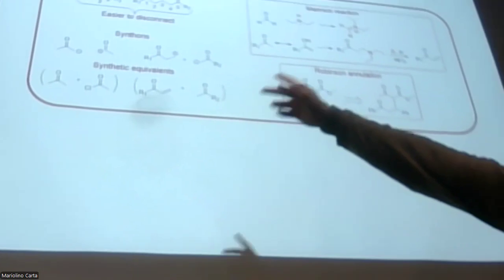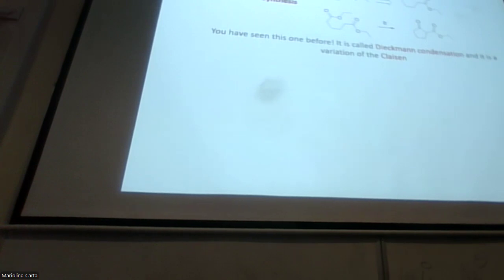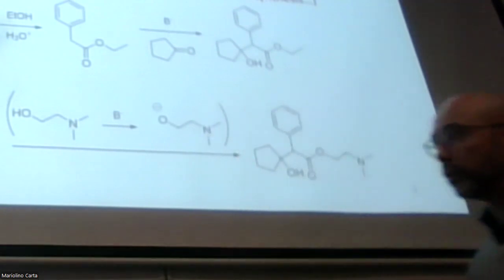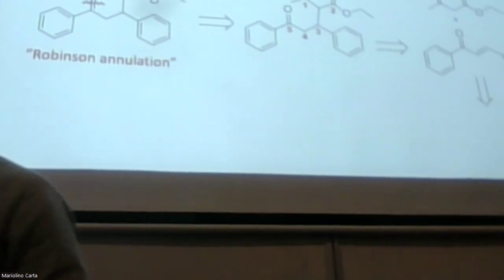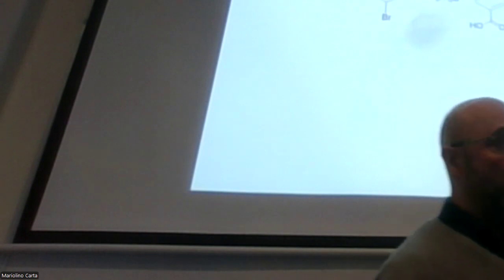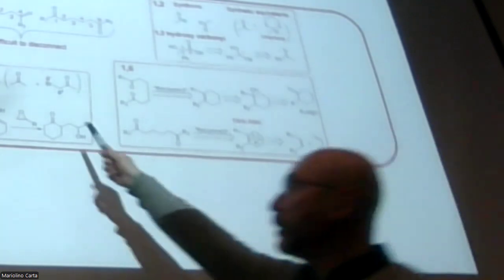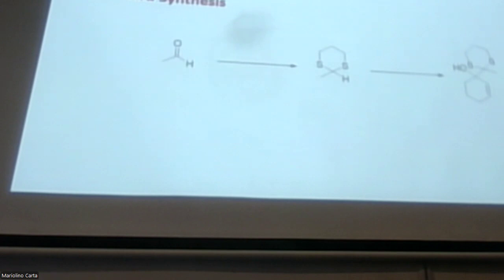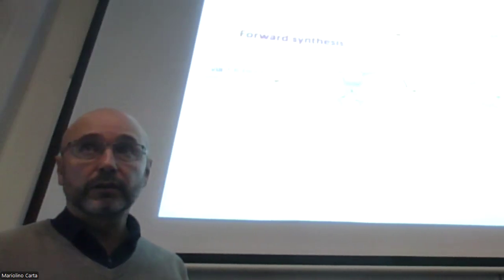retrosynthesis dicarbonyl 2025